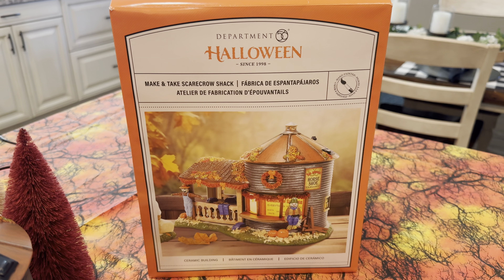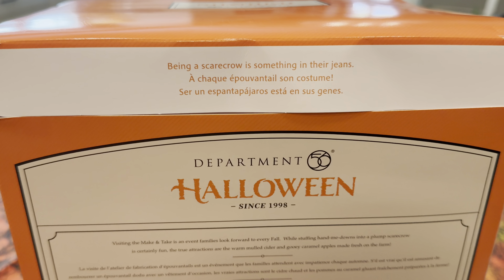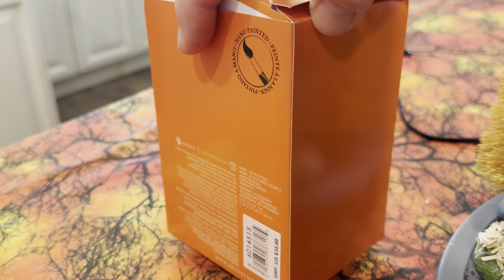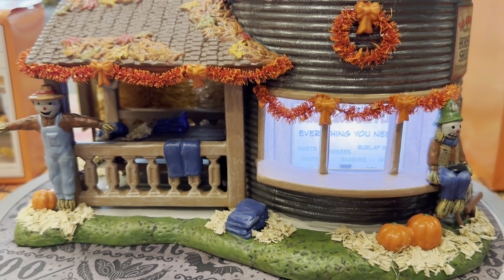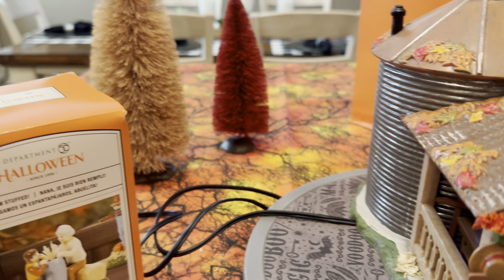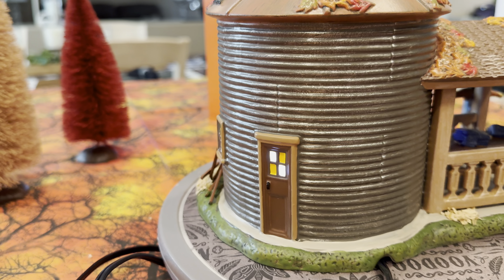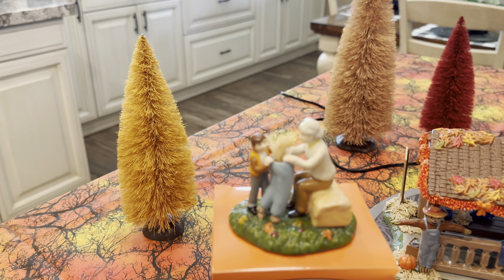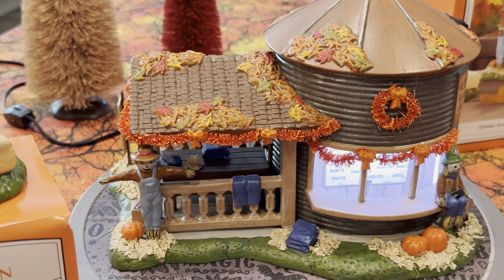2024 Dept 56 Make and Take Scarecrow Shack Review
In today’s episode, we’ll review the new Make and Take Scarecrow Shack and the coordinating accessory Nana, I’m Stuffed!